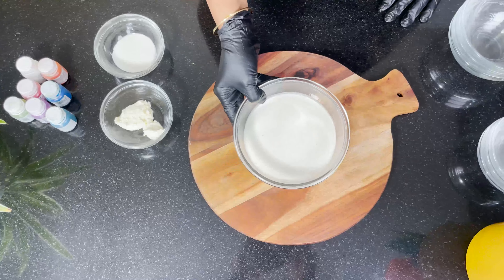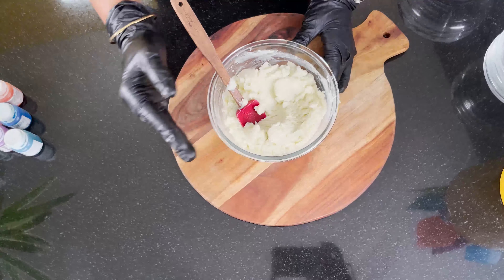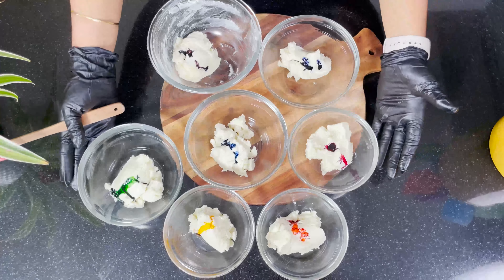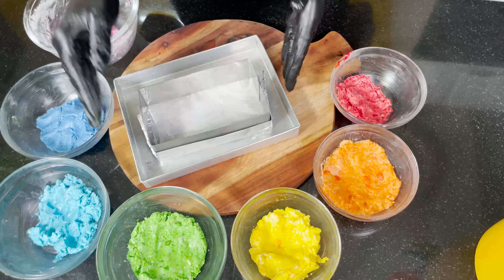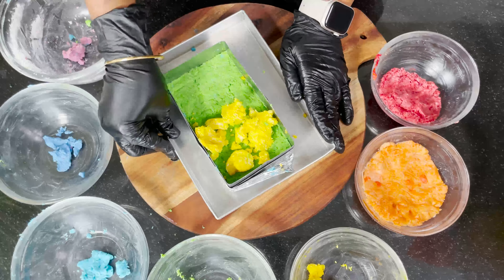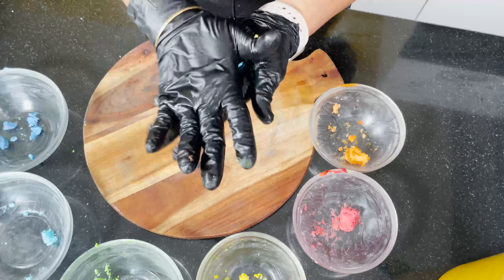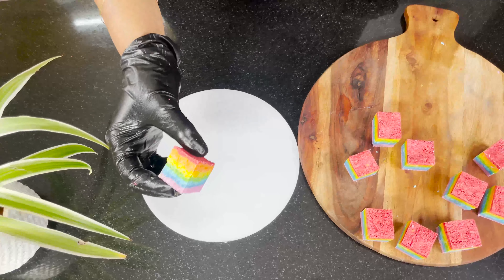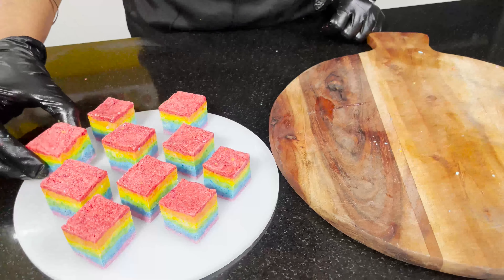Chocolate Rainbow Truffle | How To Make Chocolate Truffles | Chef Deepali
The Rainbow Truffle Made with White Chocolate Cheese Cream is a delightful and visually captivating and colorful dessert that combines the rich flavors of rainbow truffles with the creamy goodness of white chocolate cheese cream.

Ingredients-
White Compound Chocolate- 2 cup
Red colour
Orange colour
Yellow colour
Green colour
Blue colour
Indigo colour
Purple colour